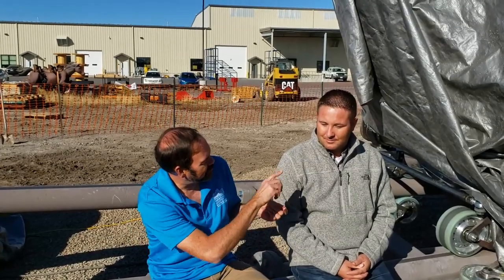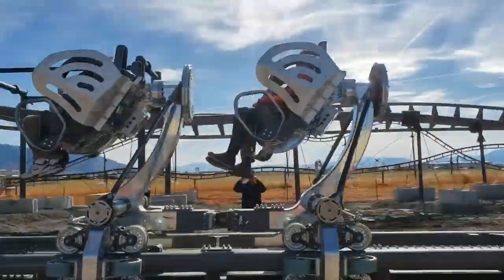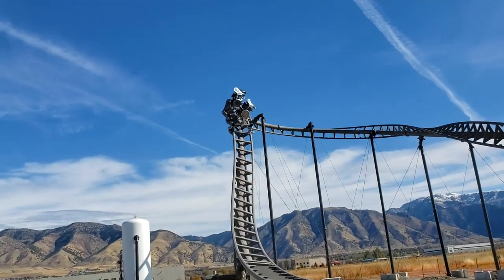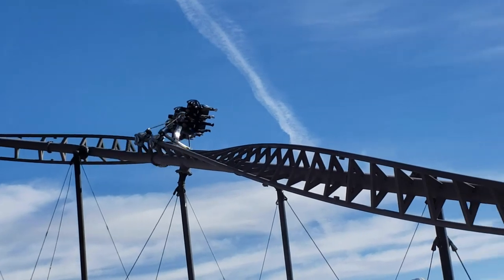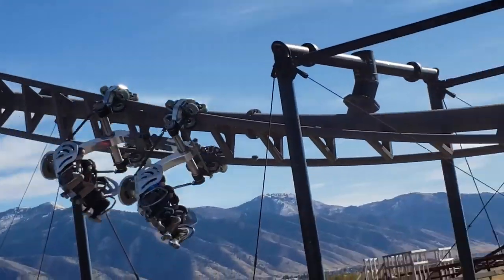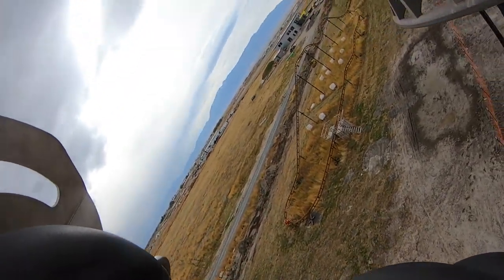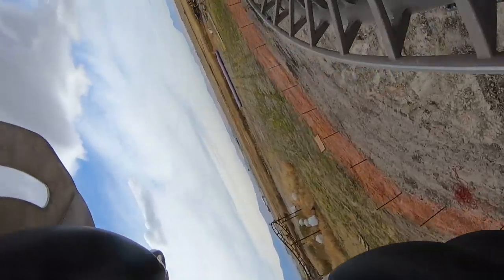Axis Coaster Concept from S&S Sansei | Interview with Preston Perkes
Dubbed Axis, this new genre of steel coasters has hints of previous creations threaded into its core but feels like nothing ever manufactured to date. Top brass is beaming at the monumental leap in coaster design — and they should be. Axis is impressive in multiple ways. “It has been part of a concept we’ve had for quite a while. This last development has been going on for about two and a half years,” said Merin Swasey, project development manager, S&S. “Today’s computer-aided design and engineering analysis tools enable us to do something like this particular coaster. It’s a whole new concept.” A test track of several hundred feet adjacent to company headquarters in Utah has seen the concept come to life, meeting every expectation and validating each calculation. S&S can boast it is now proven.

Using comfortable vest restraints as seen on the company’s 4D Free Spin, seating on Axis places riders on an elevated swivel with feet dangling above the track. Depending on the bank and swoop of the curves, the speed initiates swing, flips or a sensation of flight.

A very special thanks to Preston Perkes & Jason Mons of S&S for letting us in on this innovative new coaster concept.